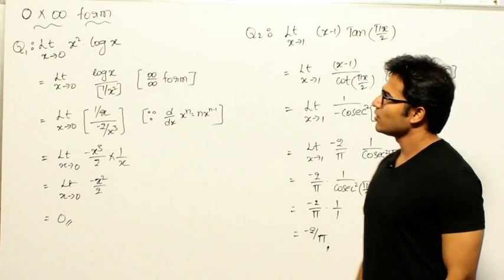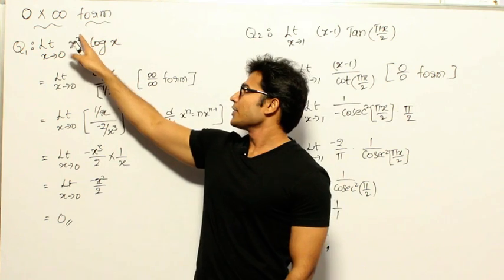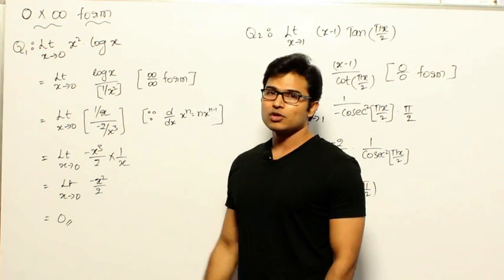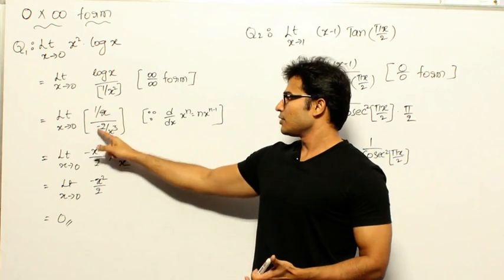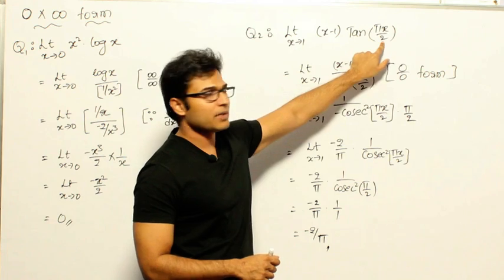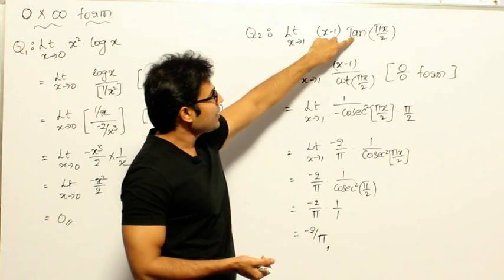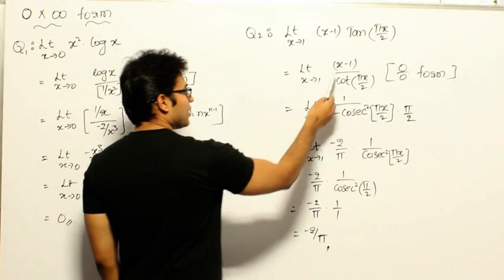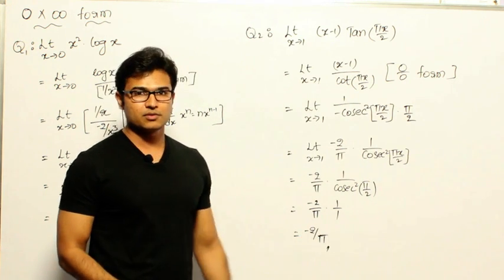Example 8 on Calculas Engg Maths from Ravindra